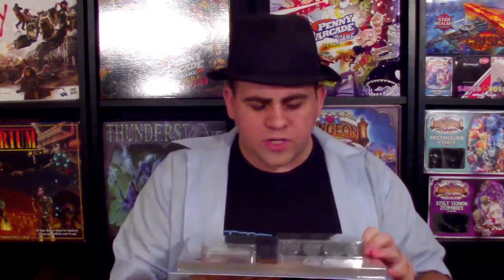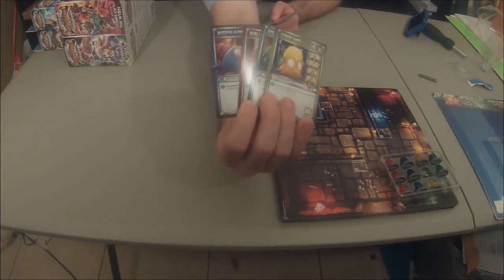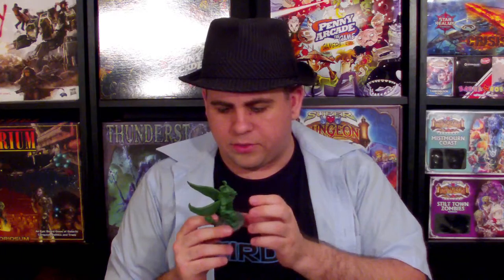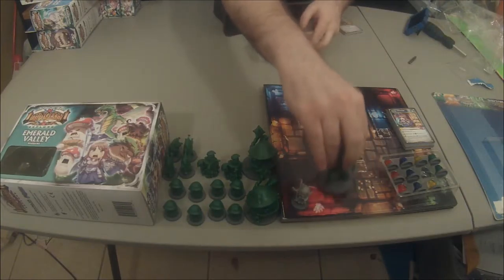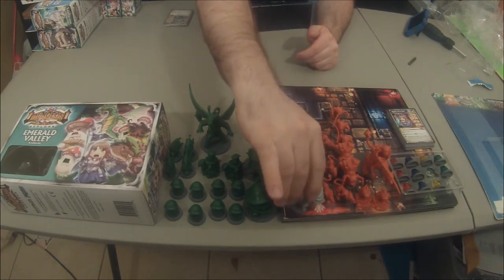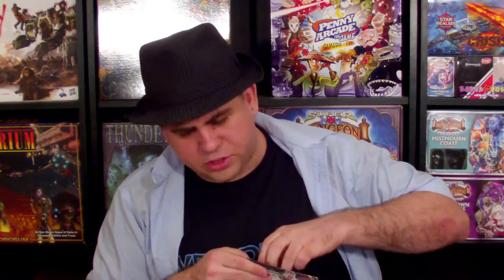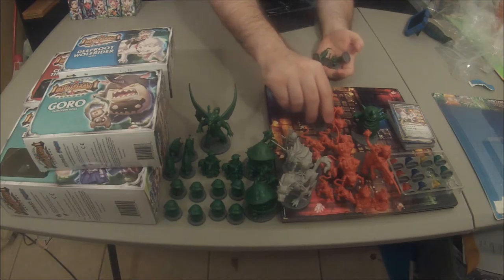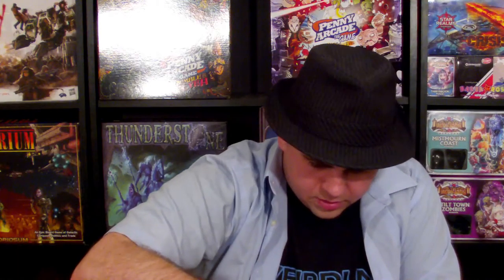Unboxing: Super Dungeon Explore: Forgotten King: Wave 2 Bravo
Kam unboxing MORE Super Dungeon Explore items from the Forgotten King kickstarter's "Wave 2".